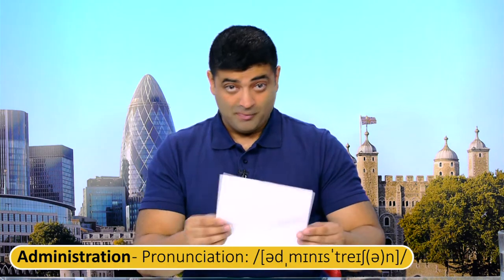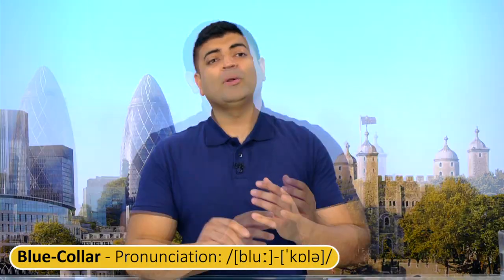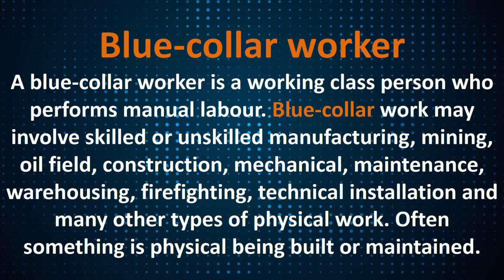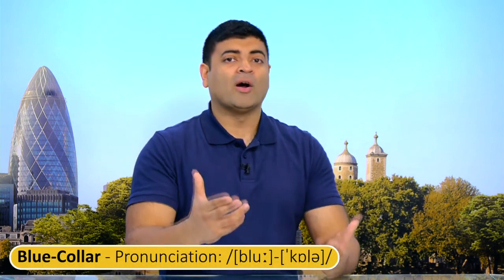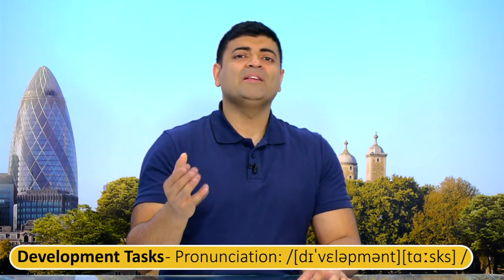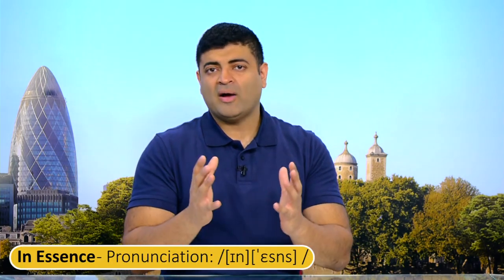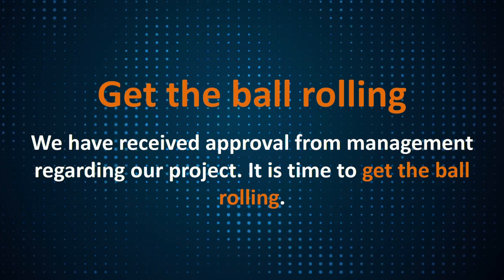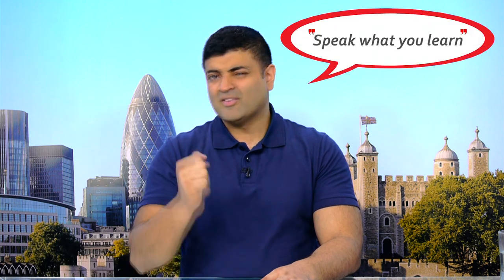Blue / White / Pink Collar In Business. Which one are you?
Which one are you? Are you a blue-collar or a white-collar or even a pink-collar business person. Maybe you are all 3 or just 2 of them. If you would like to know about collars in business watch the video in its entirety. Knowing these phrases closes the gap between non-native and native speakers. So why not get the advantage of knowing these phrases so you can win that business contract or succeed in that business interview.

We are always here to help. Thank you and have a great day.